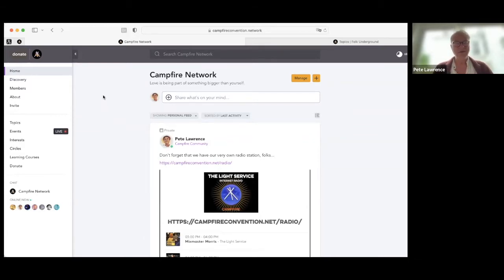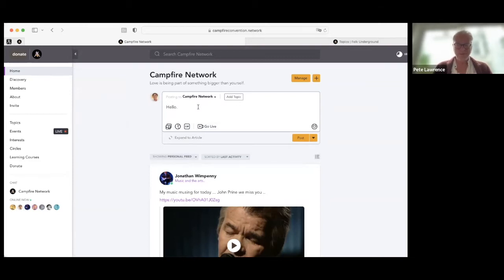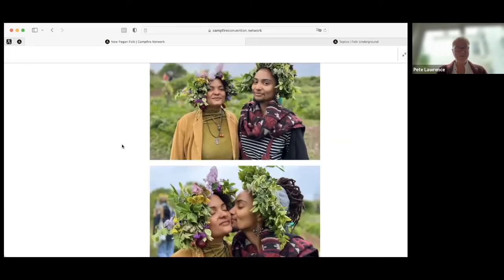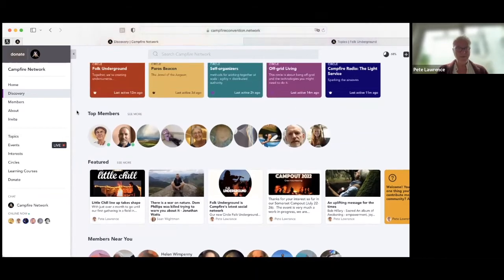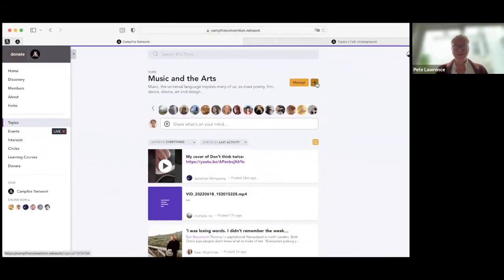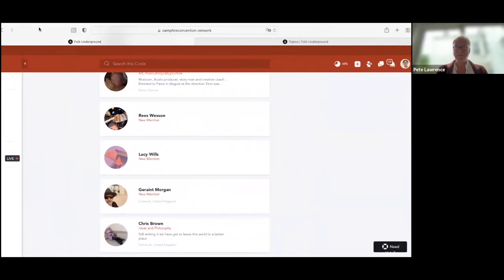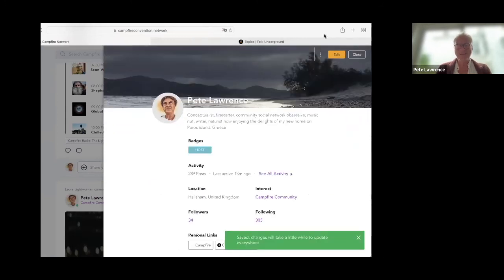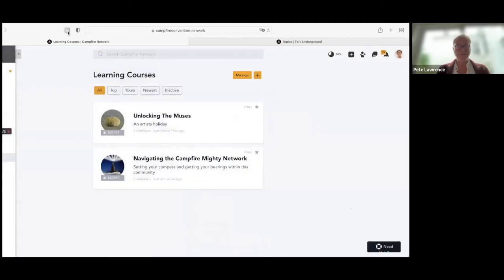How To Use Campfire's Mighty Network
A walk through of the main features from Campfire Firestarter Pete Lawrence.